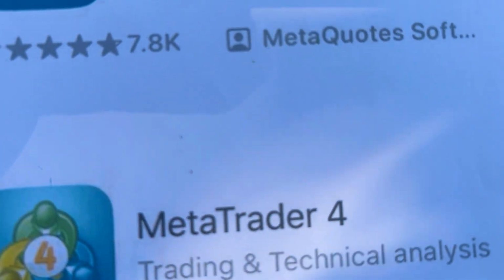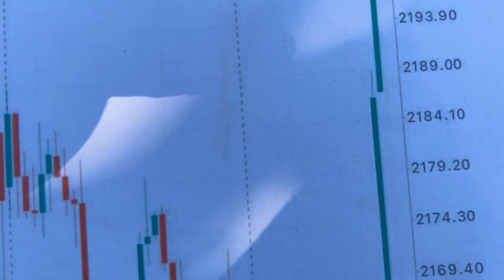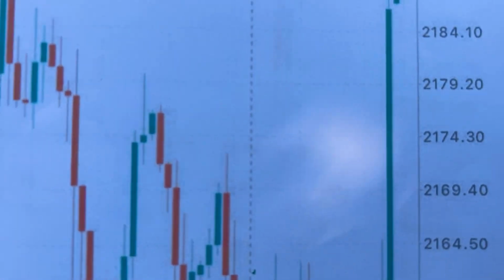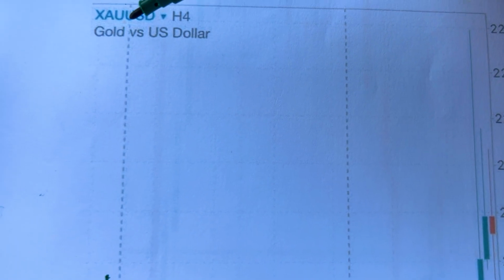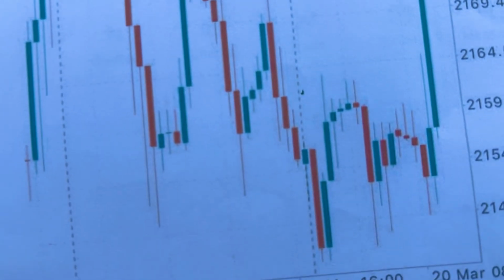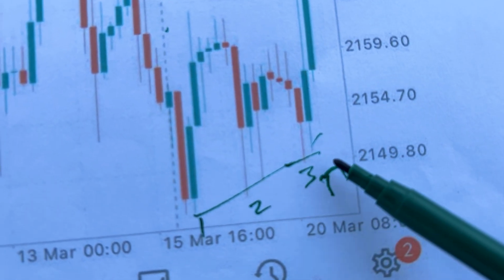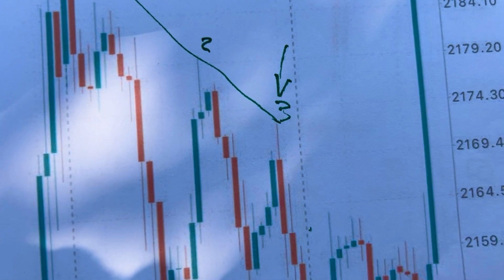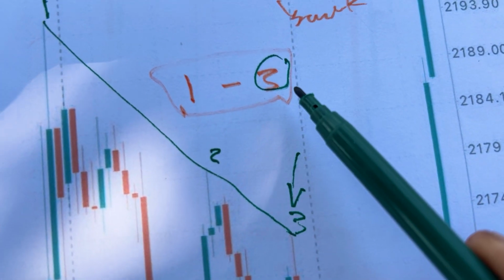Best Forex Strategy Explained with Examples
A detailed explanation of a forex trading strategy based on trend lines. The strategy relies on identifying patterns in market movements, particularly the "1-2-3" pattern, to determine buy and sell points.

TIMESTAMPS
0:00 Intro
1:00 First Topic Covered
1:30 Second Topic Covered
2:30 Third Topic Covered

1. Live One-on-One Class: R3.5k/$204
2. Recorded Tutorials: From R1700/$125
3. VIP Signals: R750/$55